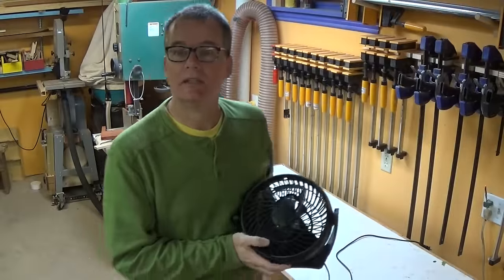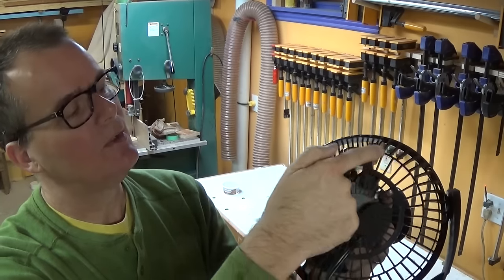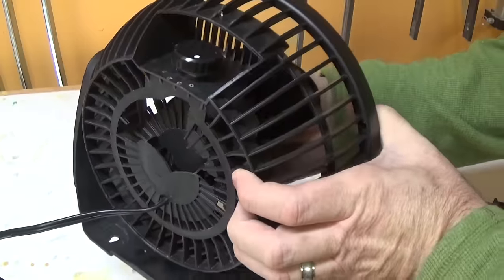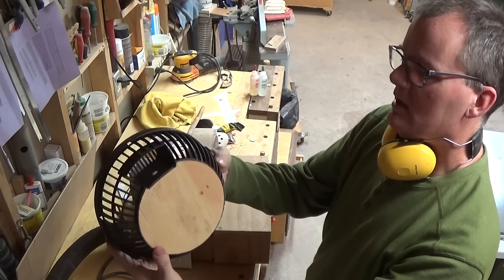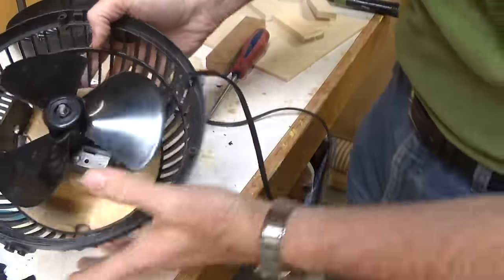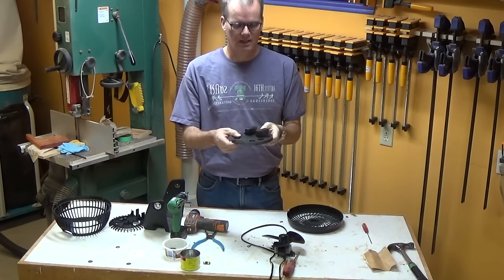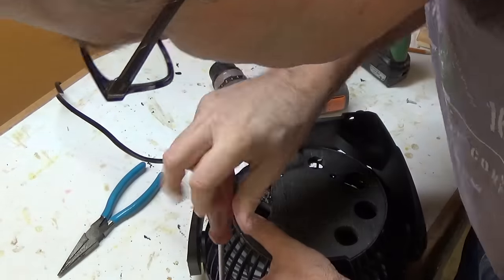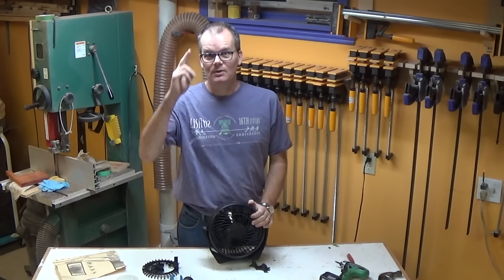Fan Fix Hack: We can rebuilt it... we have the technology! (WnW #38)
There were a trio of fan fix videos posted recently (Links below) and I guess this is my contribution to the genre.

This fan deserved to be thrown out, as the back was completely broken, giving the fan motor nothing to mount onto.
Still with a bit of thinking and creativity I figured out that I could cut a piece of plywood to match and fit it into the same space.  One big help was that the rest of the fan body was unbroken, and there is a lot of strength in cylindrical shapes.

So with nothing to lose -- it is broken after all -- why not try to fix it instead of throwing it away.

Nothing like a fun and successful DIY Hack job!